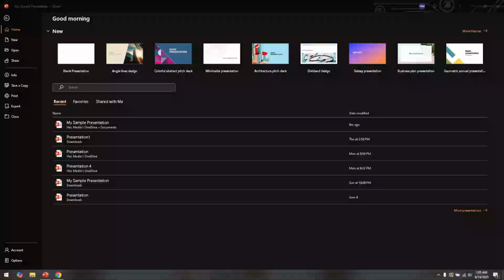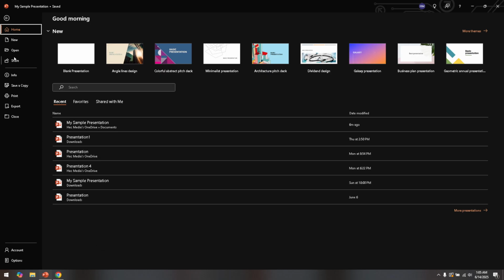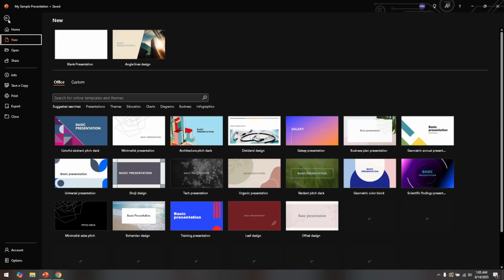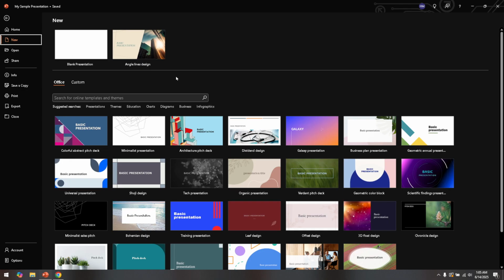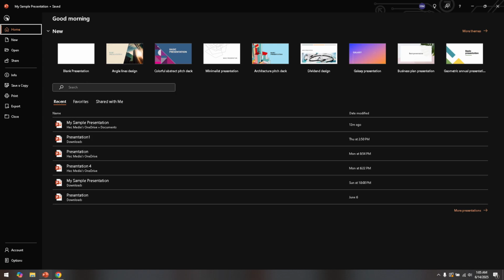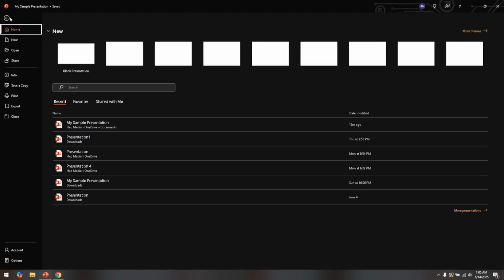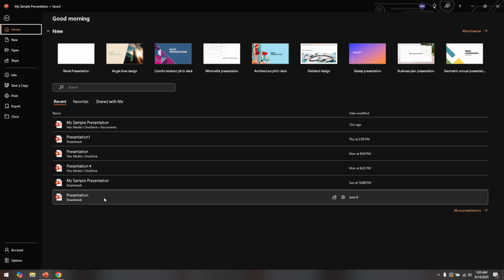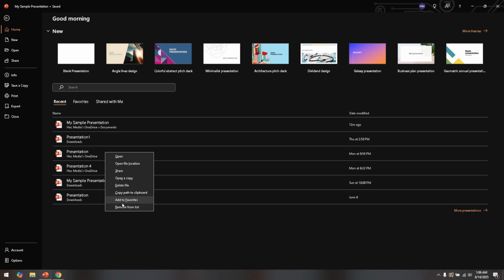How To Delete a File in Microsoft Powerpoint [2025 Full Guide]